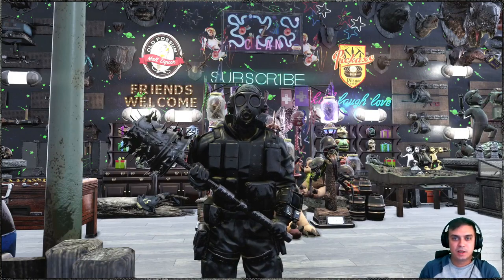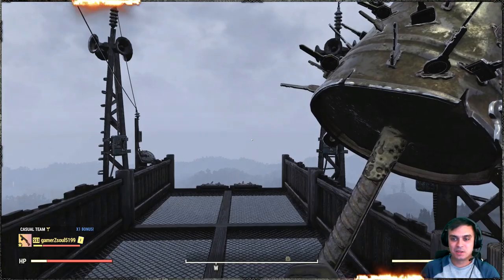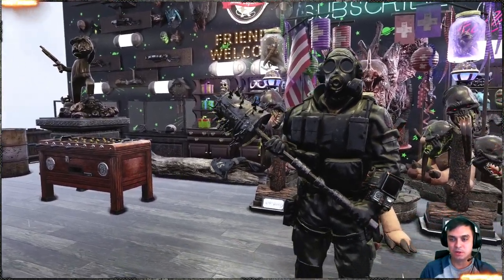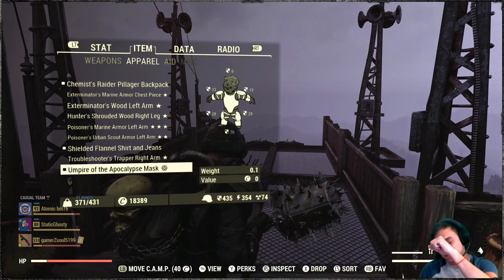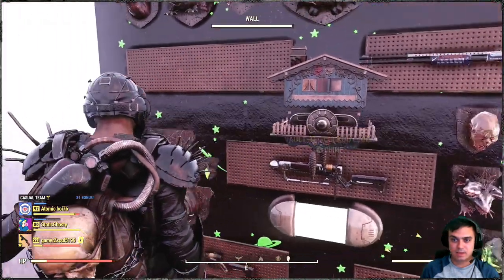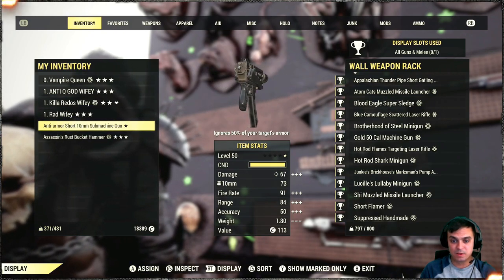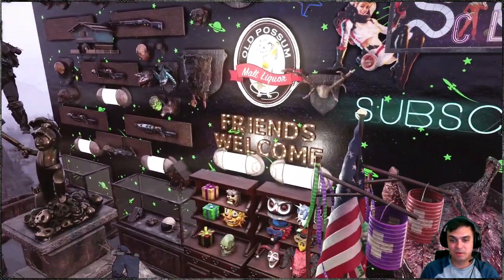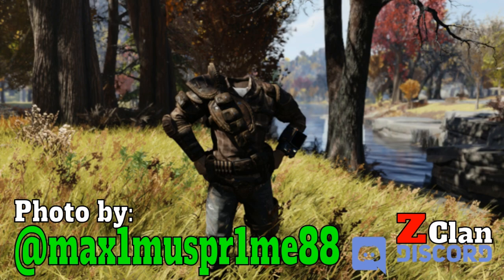Fallout 76 | The Rust Bucket Hammer Super Sledge Skin (Season 2 Rank 59)